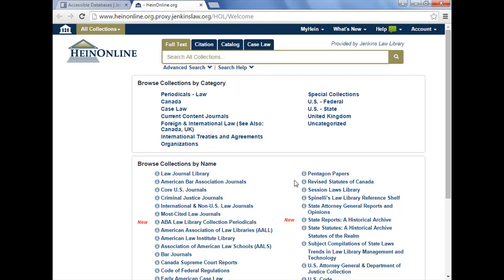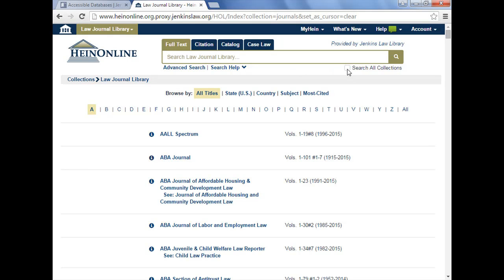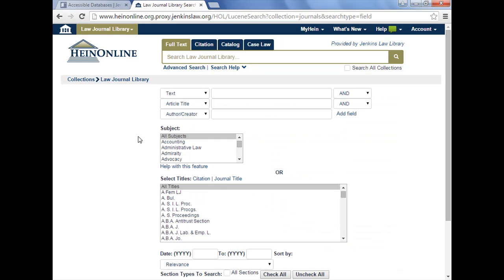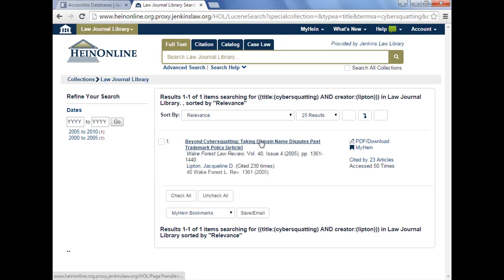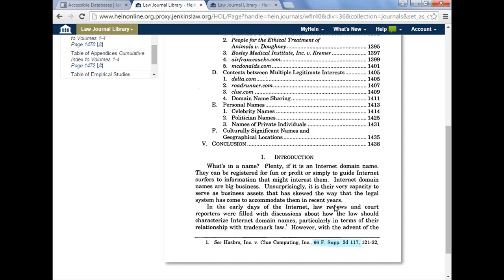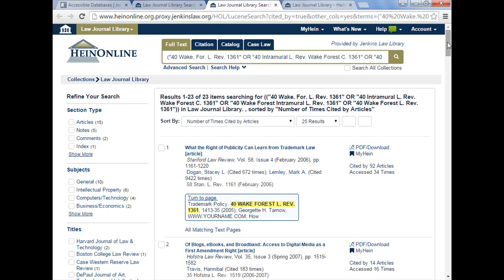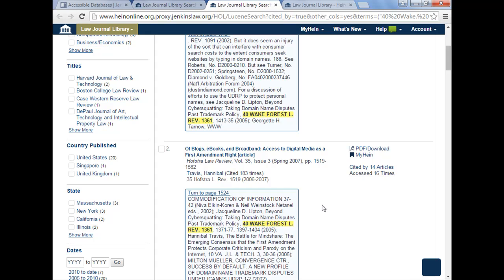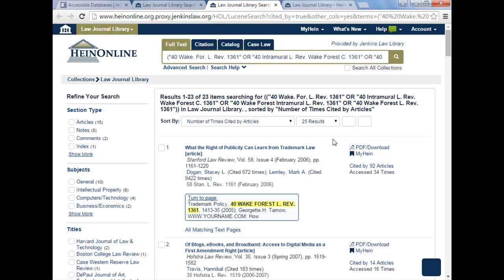Using HeinOnline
HeinOnline contains a vast collection of law and law-related materials. Coverage includes more than 1350 law and law-related law reviews and bar association journals (majority go back to volume 1), Congressional Record, Federal Register starting from 1936, Code of Federal Regulations (CFR) starting from 1938, United States Reports starting from 1754, famous world trials starting from the early 1700's, legal classics from the 18th & 19th centuries, United States Treaties, State Session Laws, English Reports (full reprint from 1220 to 1867), and more. HeinOnline is a 24/7 benefit for Jenkins Law Library members who are sole practitioners or attorneys in firms with less than 50 attorneys.